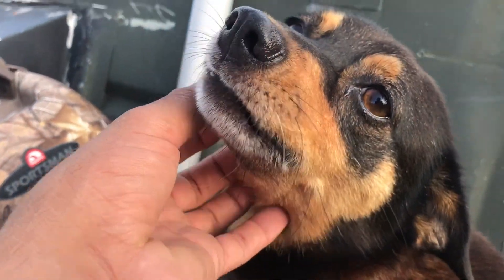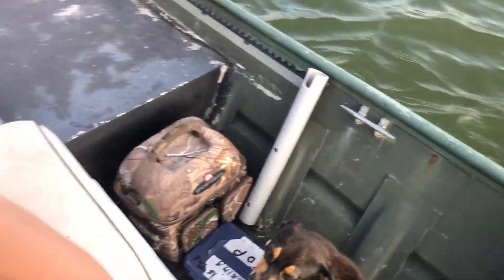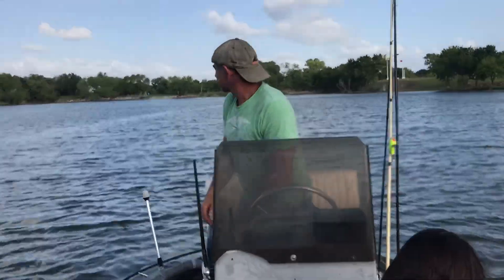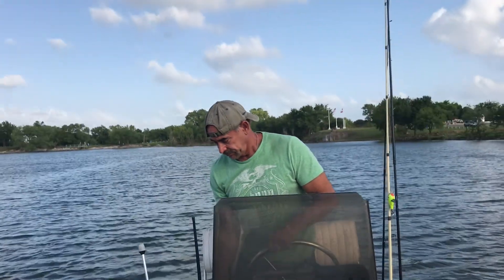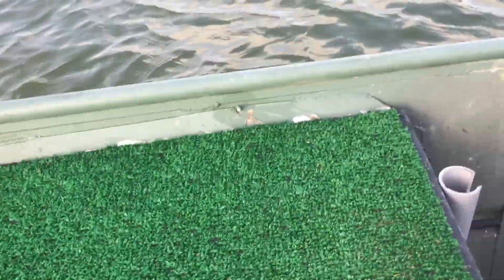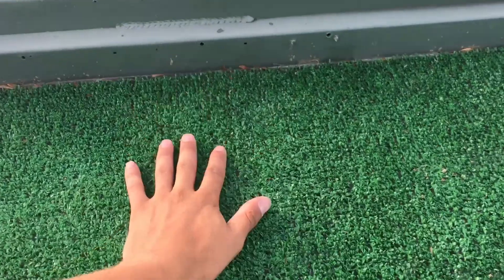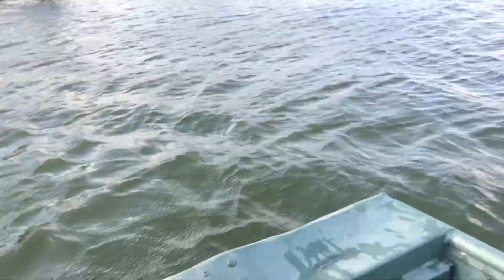IS A TROLLING MOTOR NECESSARY?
Went out to Saxet lake to drive the boat again and i decided to try and fish without a trolling motor. Obviously it didnt work.